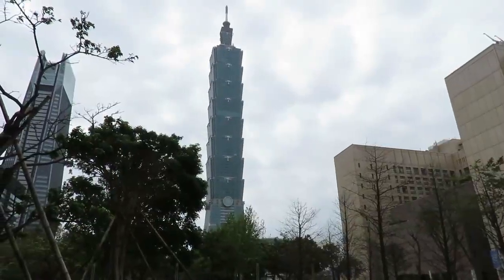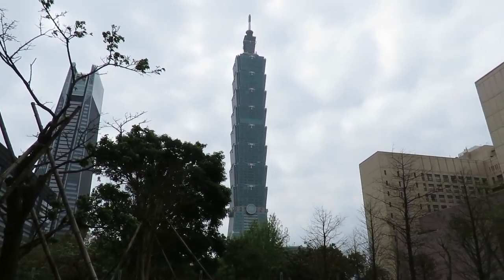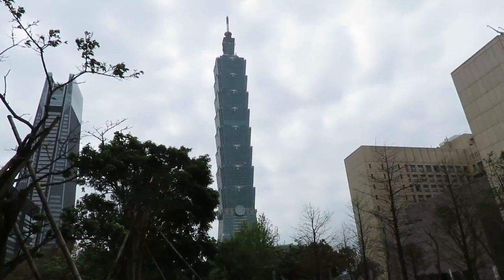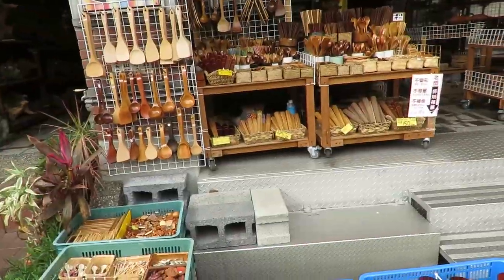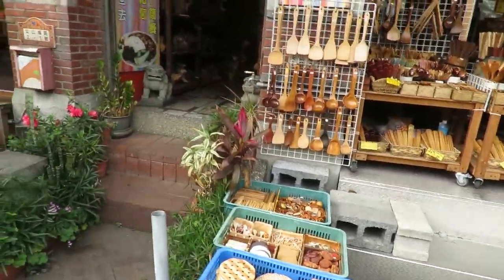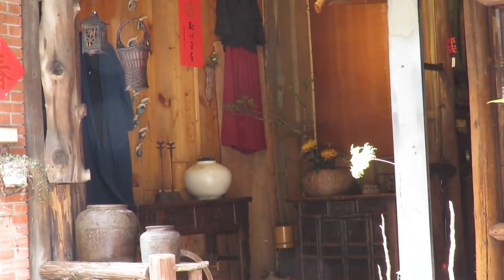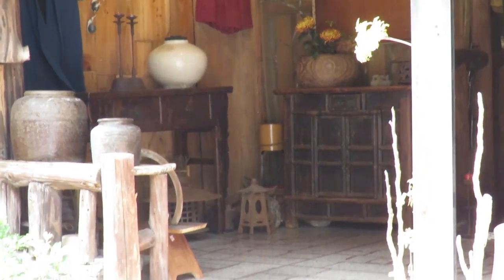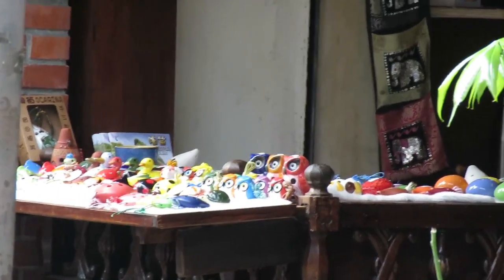Ying Ge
This is my trip to Ying Ge! Since I have been going  out with my family a lot, I decided to make videos about where we go!
PS. I will still be making a lot more rabbit videos!